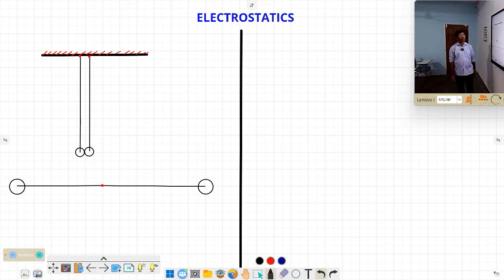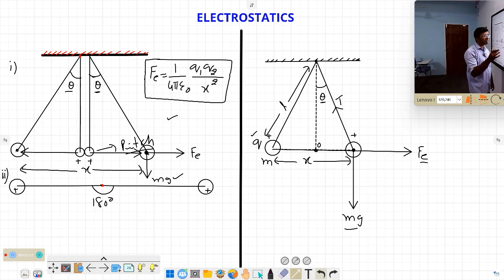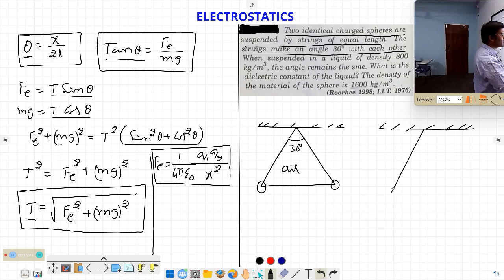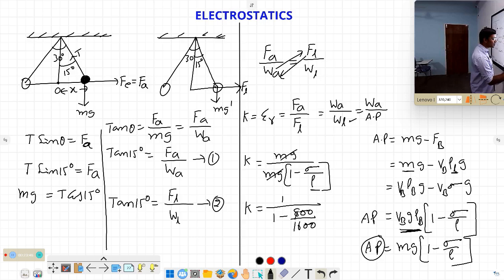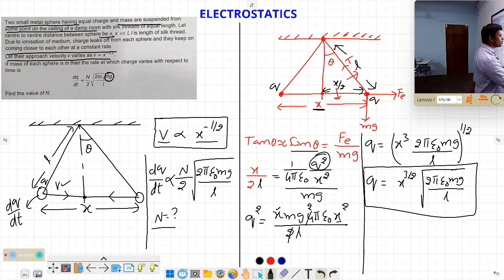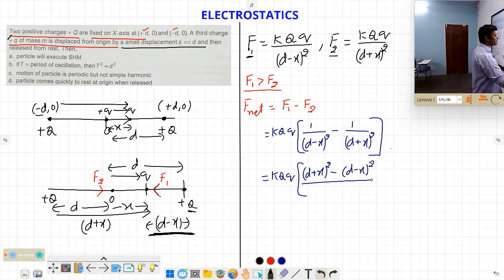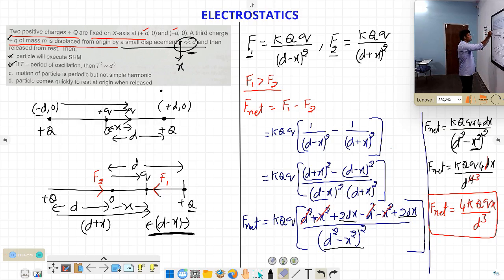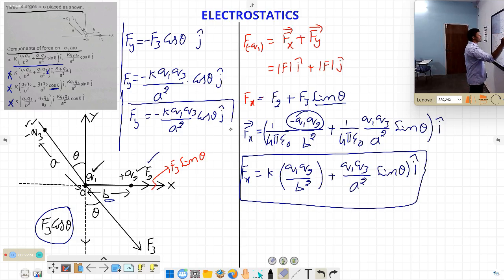Electrostatic problems for mains#IITJEE-NEET#CBSE#PHYSICS